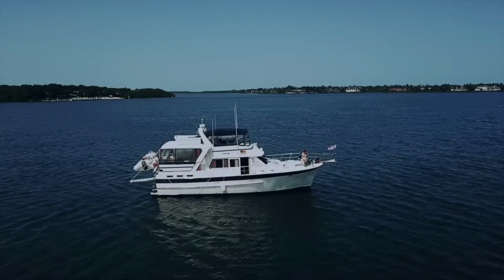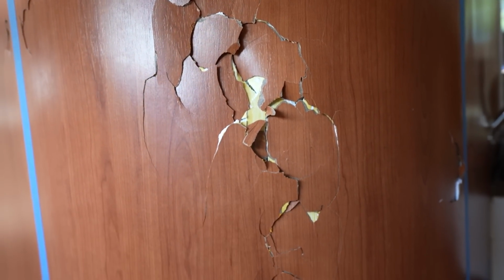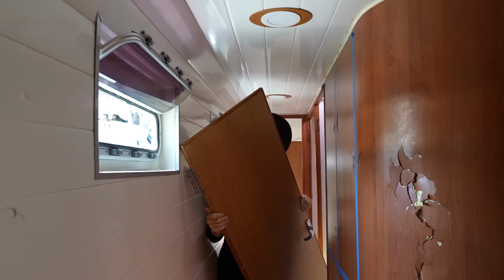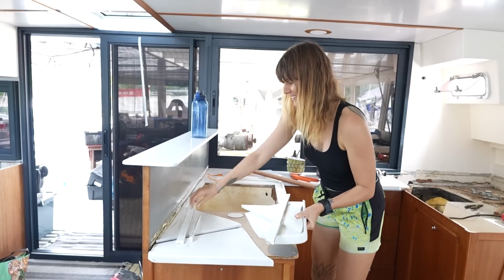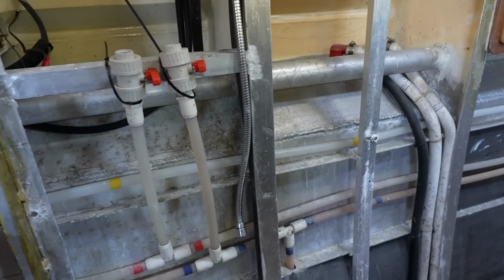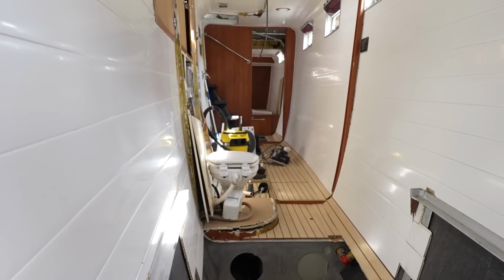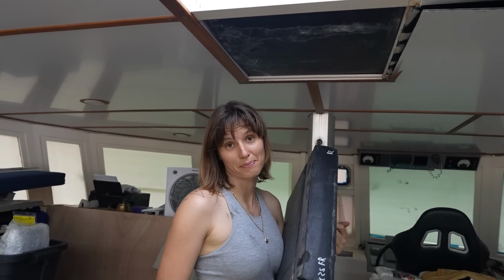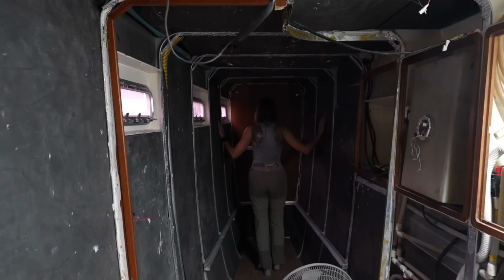CRAZY DEMOLITION of Our Expedition Aluminium Catamaran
Living Off-Grid Dawn Hunters Style on sailing catamaran!

📺 THIS IS DAWN HUNTERS SEASON #4 EPISODE 4  ➡️ S4E4

Have you seen our old boat's full tour?

🎥 Here are the Bluewater Sailboat OFF GRID LIVING videos that you also may like 🎥

Dawn Hunters